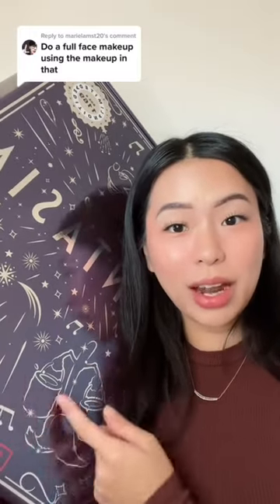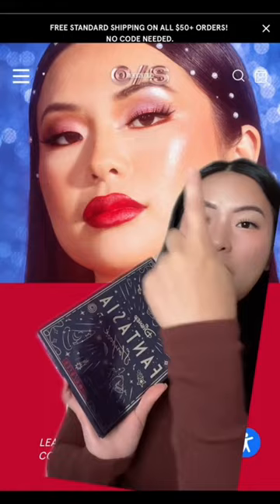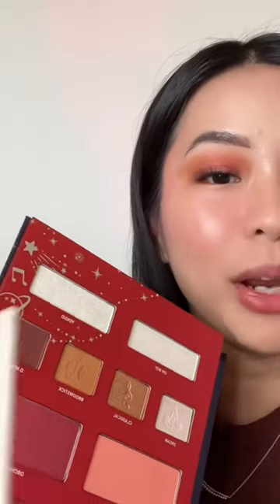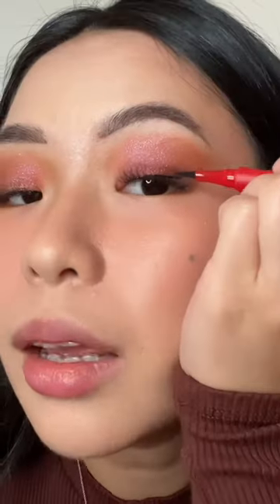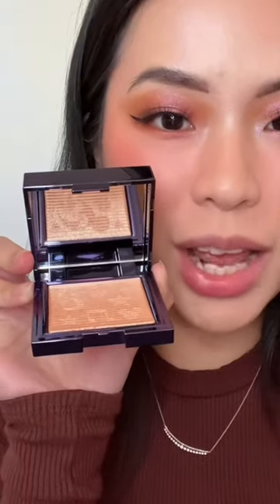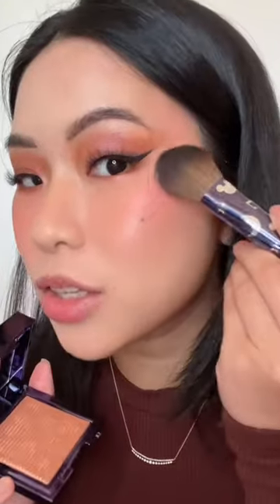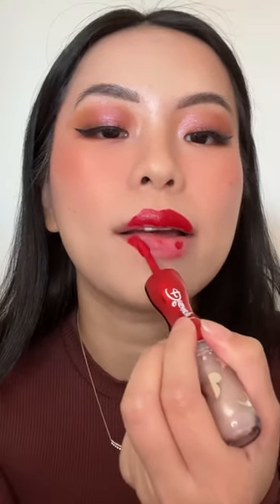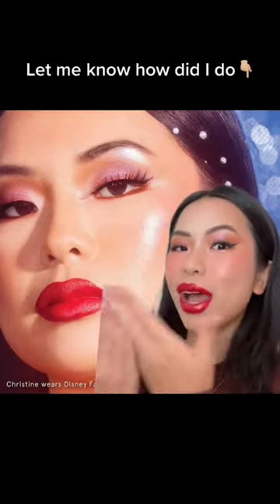RECREATING MY LOOK THAT YOU WILL SEE IN ALL SEPHORAS